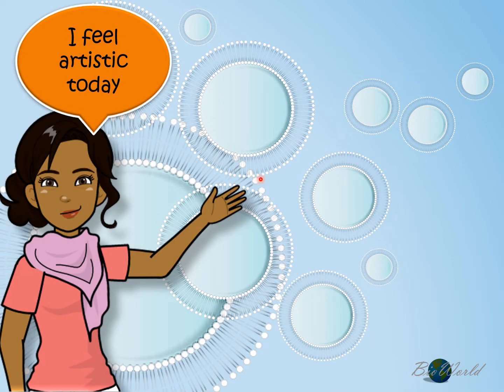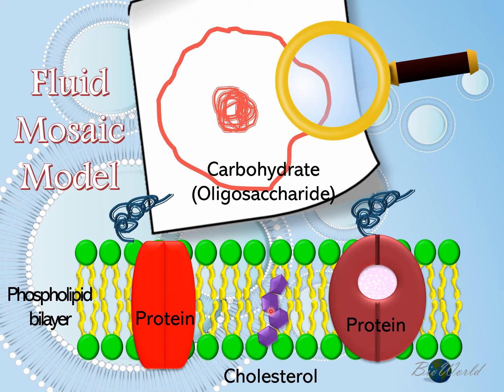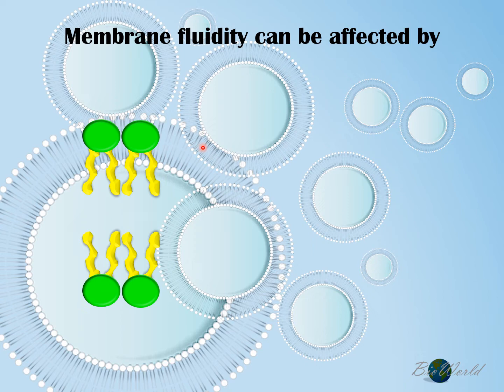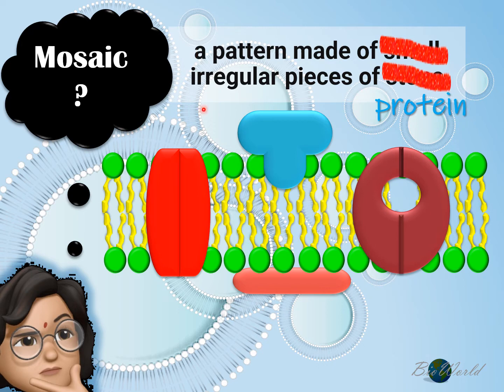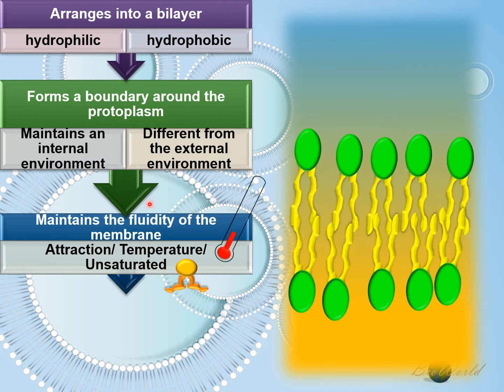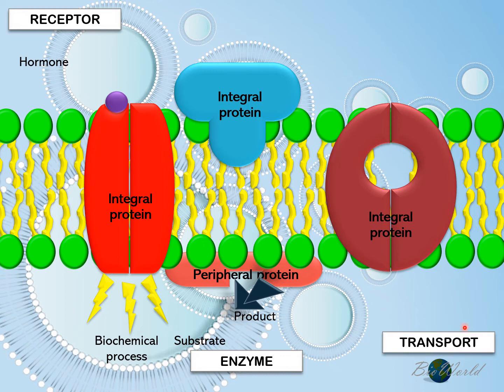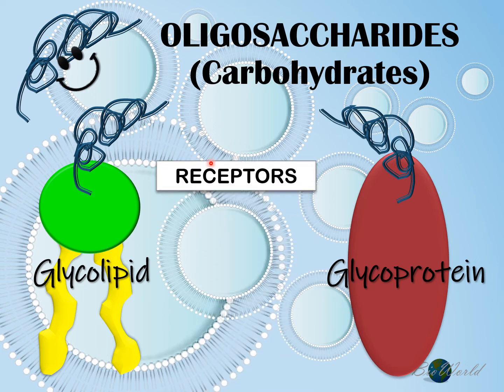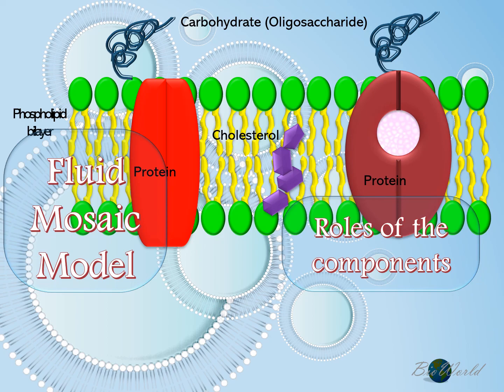Biology STPM: Fluid Mosaic Model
Learn about the structure of the Fluid Mosaic Model as well as the function of each component in the membrane.